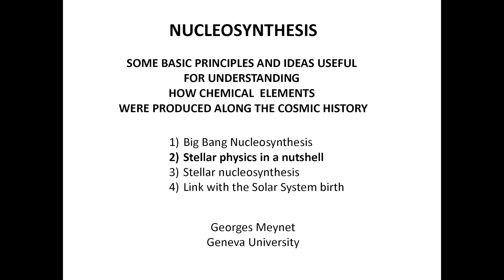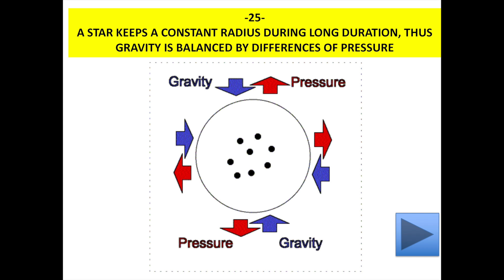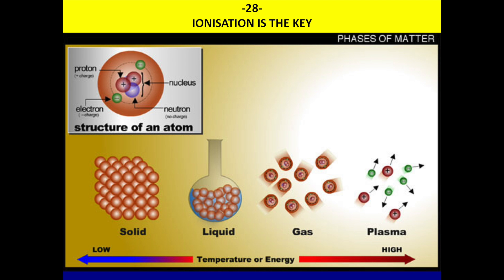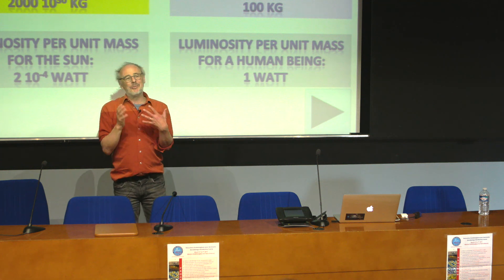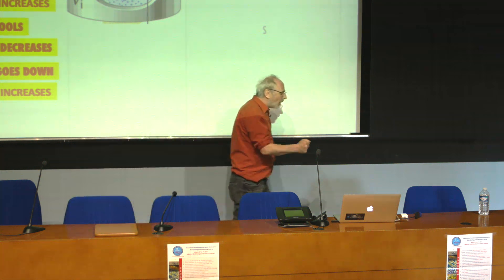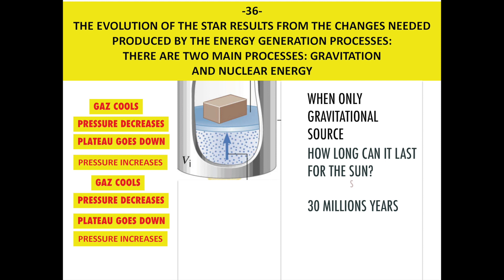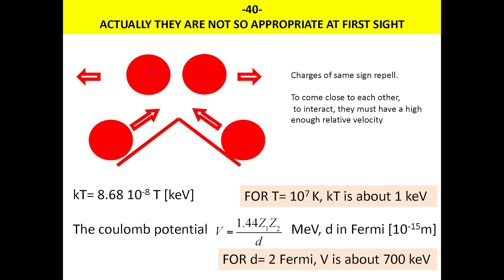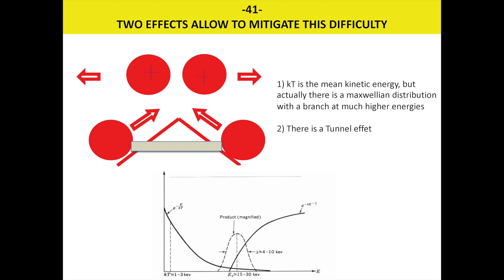NUCLEOSYNTESIS - Part II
RED 19 -  Georges Meynet - Geneva University